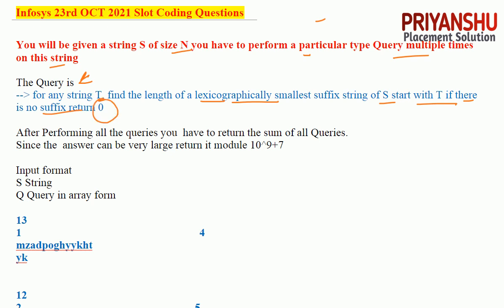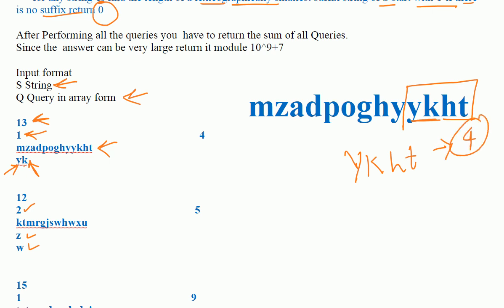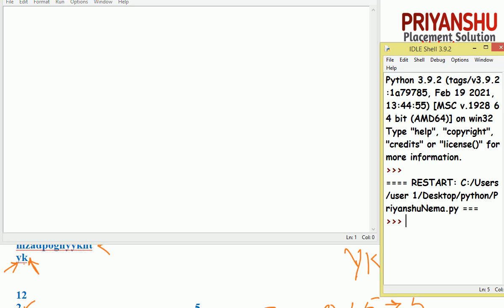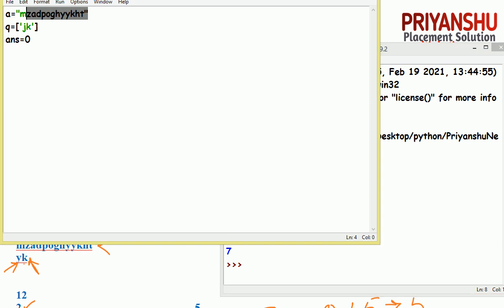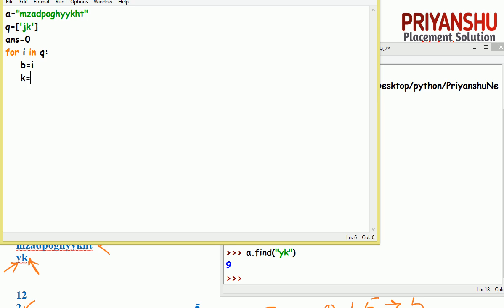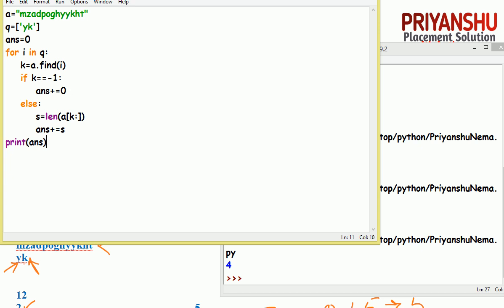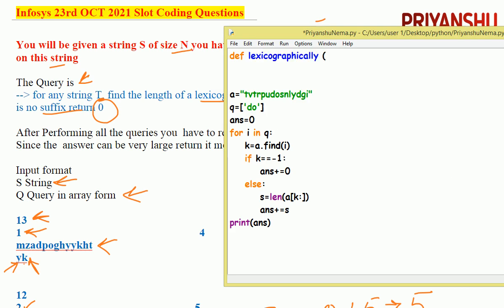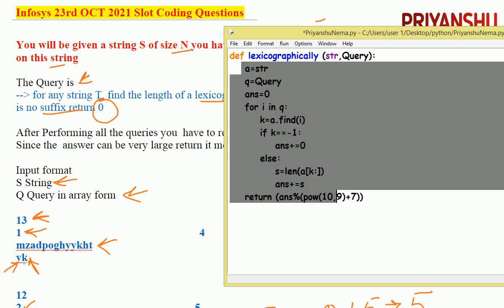Infosys Coding Question asked in Day-1 | Infosys Programming Questions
Infosys coding questions with answer | Infosys coding questions asked in 23rd Oct 2021 | Infosys coding questions for system engineers

Join Us for Daily Update and Solutions

Hiring Update for BSC/BCA/MCA/BTECH and all  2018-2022 Batch Passout

Companies Materials
Material By Companies Name Click that you want